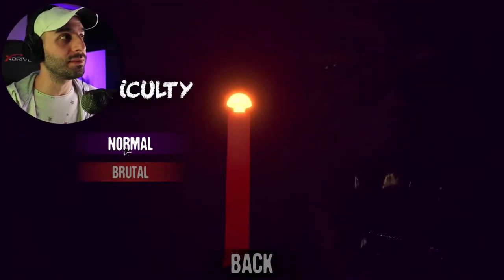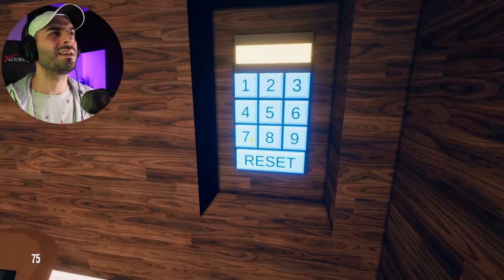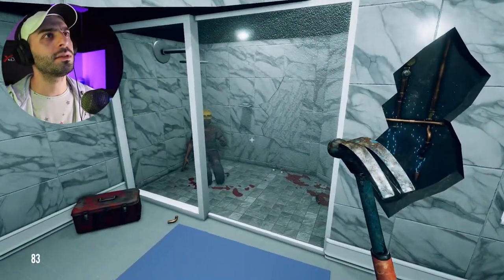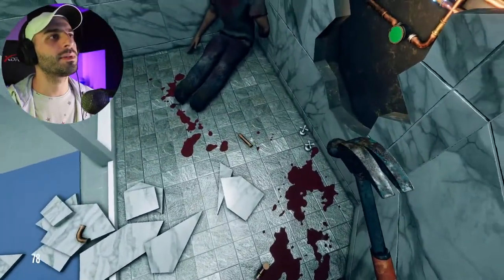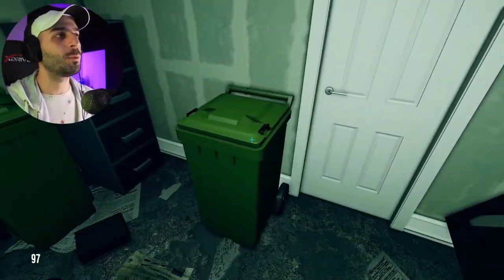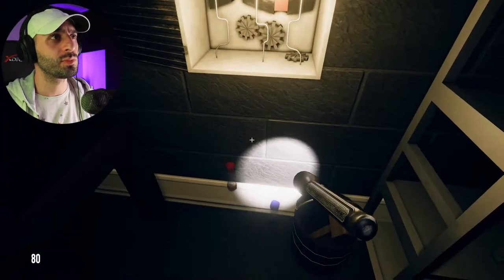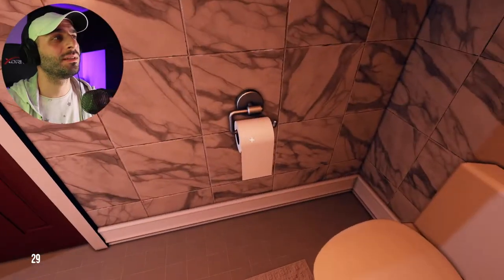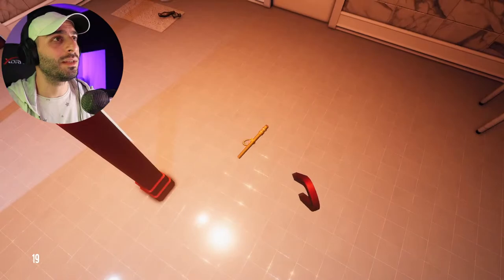Solve this Horror game..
Edgar's Room Reaction!

Edgar's Room is a first person horror game. in which you Find yourself in unique situations, solve puzzles and listen for any signs of Edgar's presence. You must find a way out of this house before it is too late. Don't get caught, pray you make it out alive!